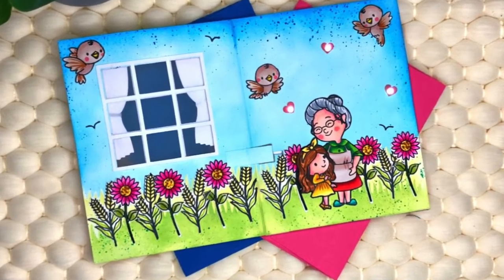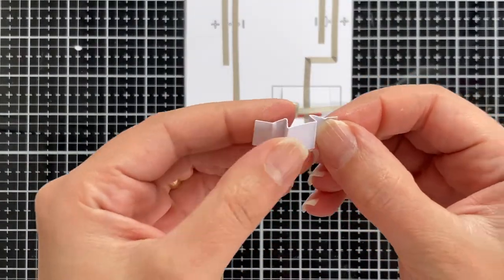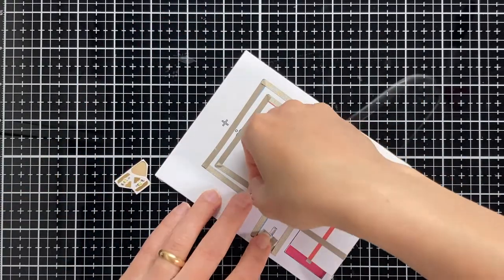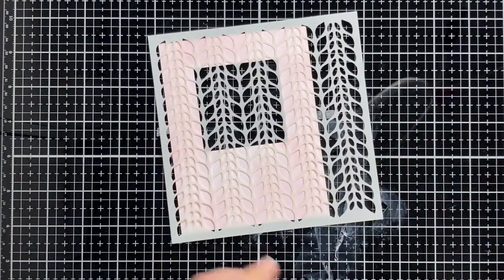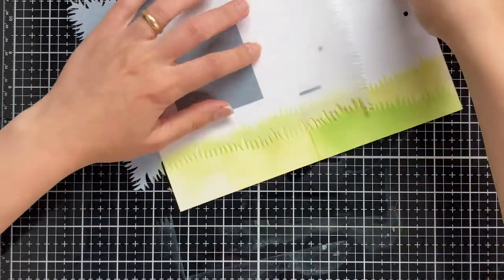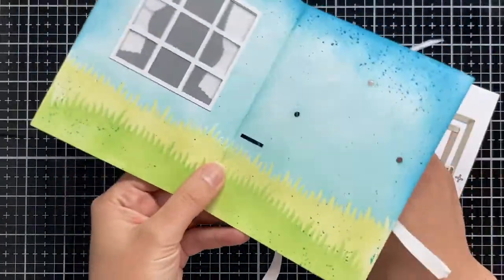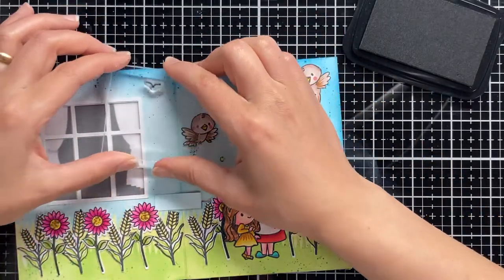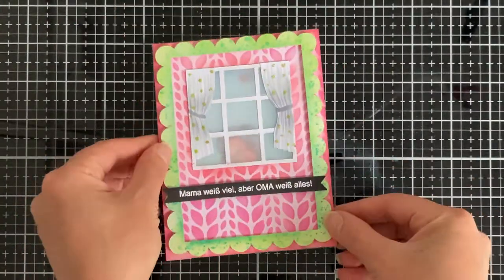Granny's house light up card with Chibitronics and Magengo designs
Hi everyone, I'm so excited to share with you a new tutorial on how to create a light up card featuring Chibitronics White LED stickers, conductive fabric tape a long with some of Magengo designs stamps and stencils. - Rana